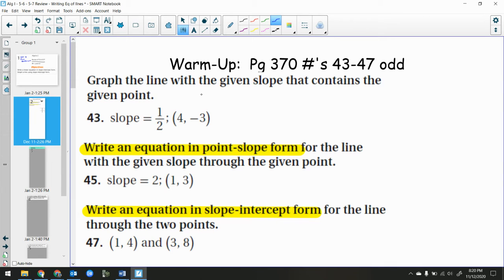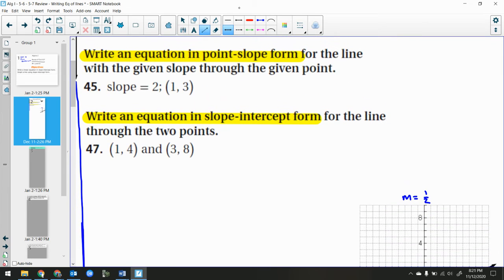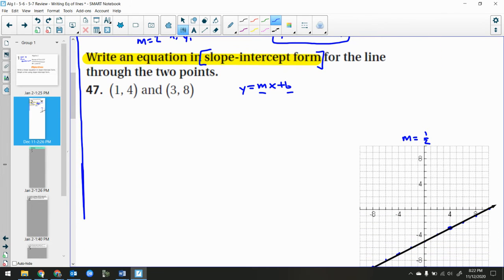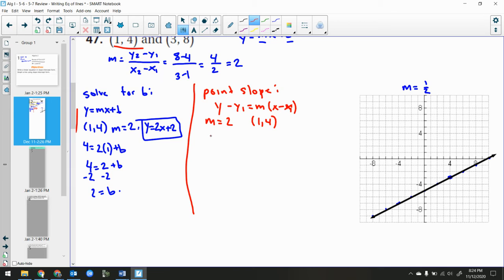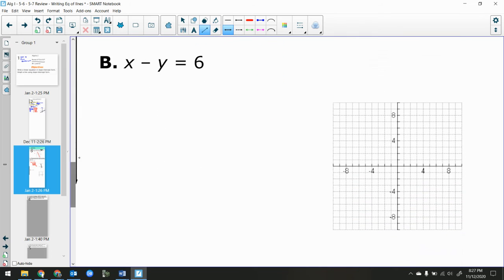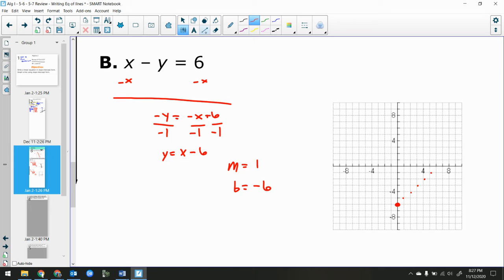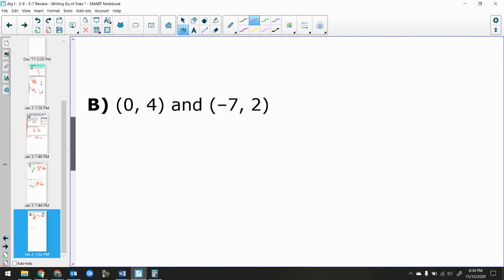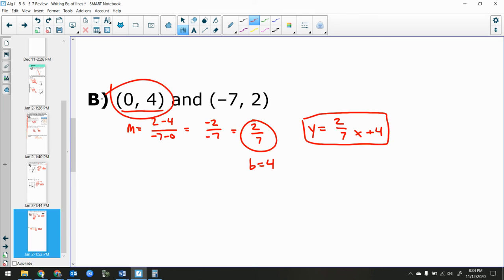Algebra 1: Section 5-6 and 5-7 Review: 11-13-20